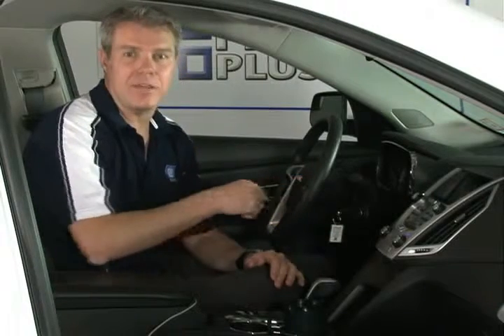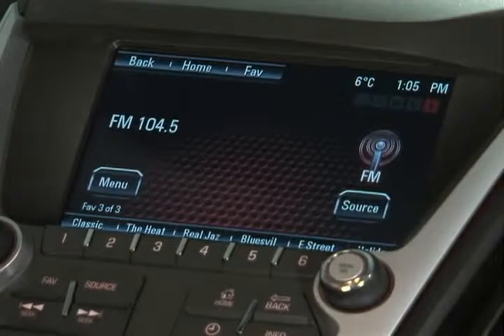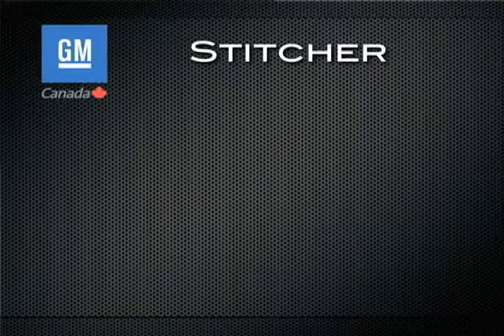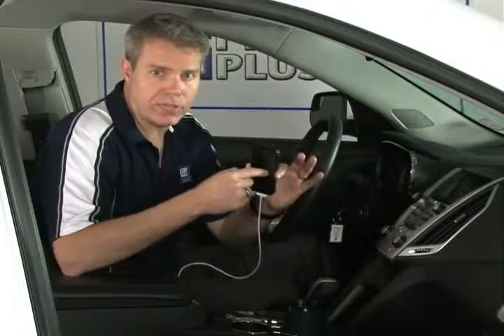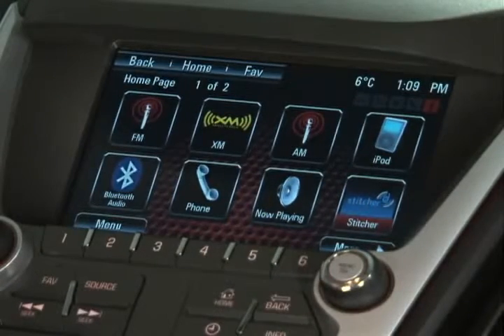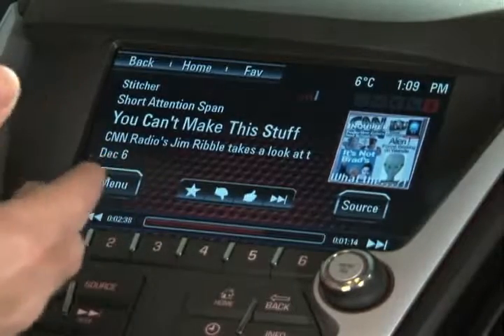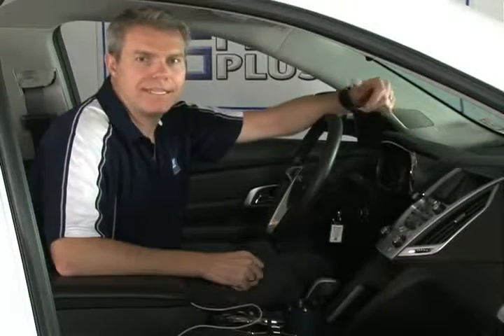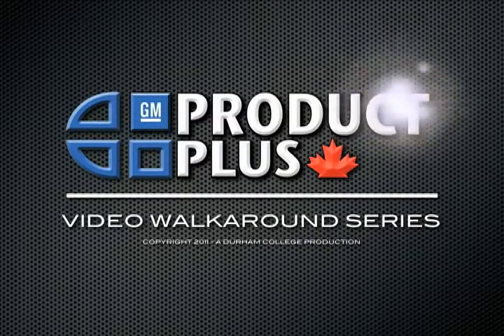#10 Playing the Radio and Using Apps IntelliLink™ Connected Radio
CMP Automotive Ltd